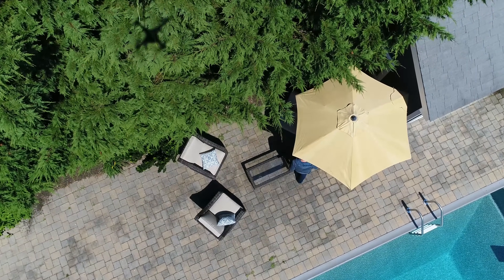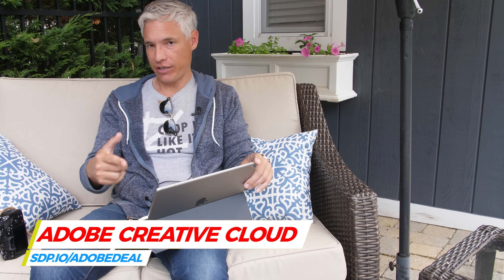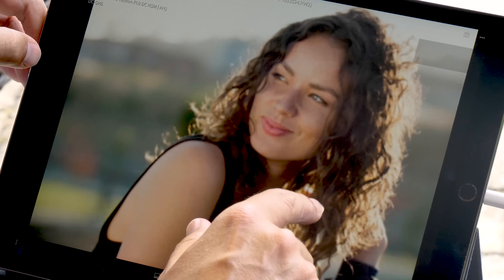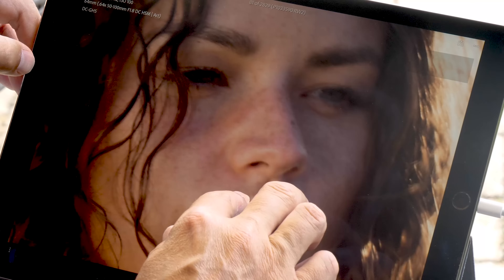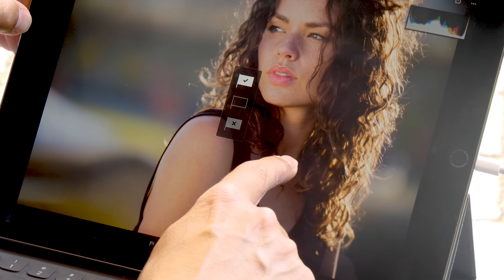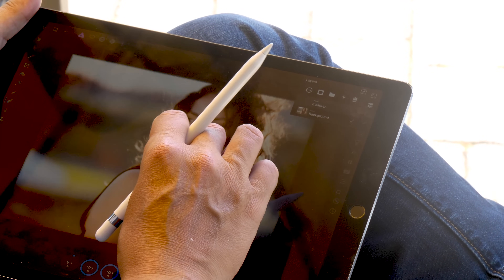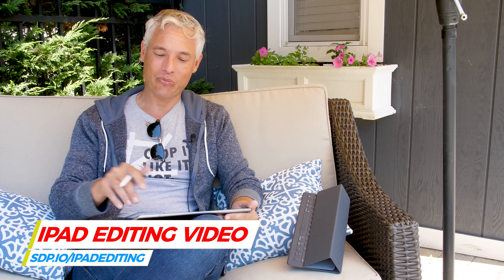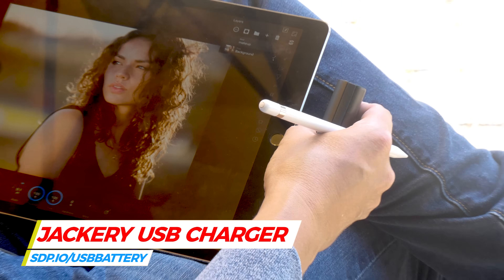iPad Pro Review: Photo Editing w/ Lightroom, Photoshop, Affinity Pro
We switched from using a laptop to the new 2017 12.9" Apple iPad Pro ($450-$1,200 on Amazon and we love it. Lightroom Mobile is FAR faster than our desktops, and the Apple Pencil ($100 on Amazon works better than our Wacom. In particular, Affinity Photo is a great value, though it's not as capable as Photoshop (yet).

Get our LIGHTROOM Video Book on Amazon for $10: help.tc/l